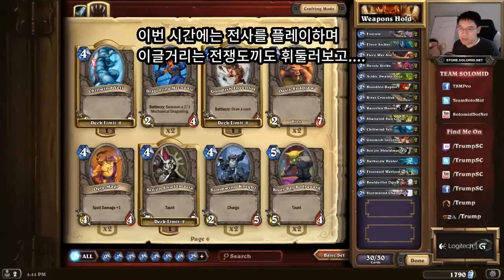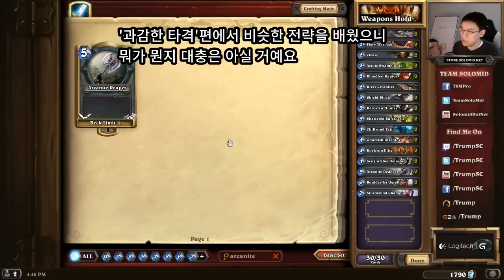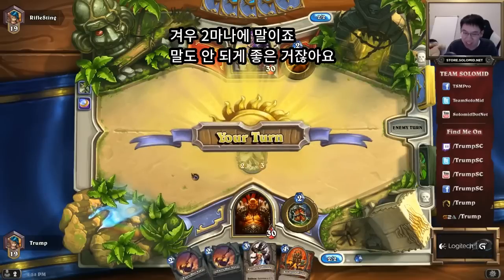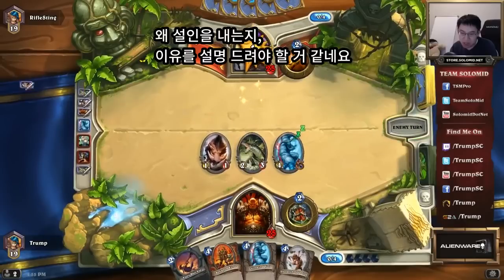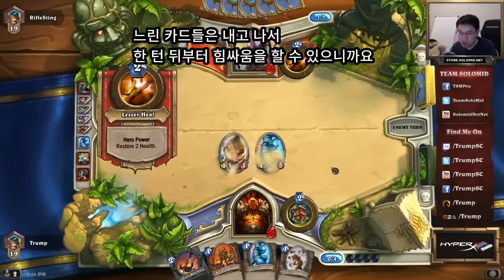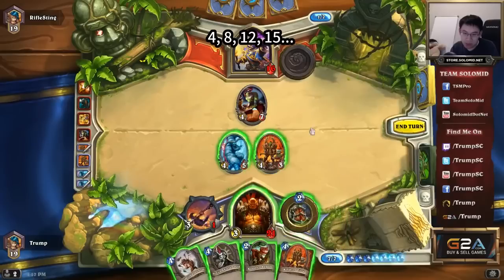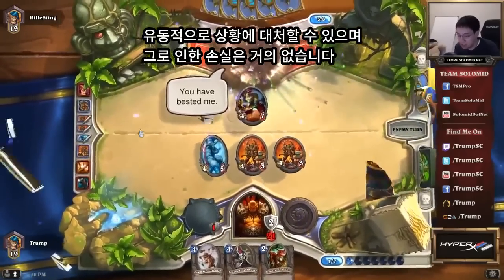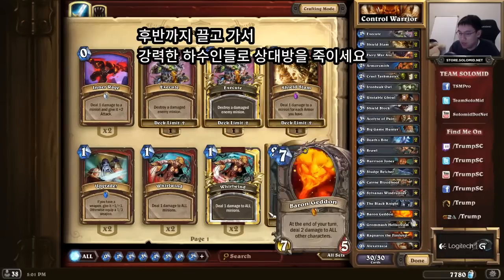트럼프의 하스스톤 입문 강좌 #8 무기 들고 있기 (전사) [KORSUB]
1레벨 전사 입문자 추천덱
10레벨 이후 전사 무과금, 0가루 추천덱

이번 편 게임 종료 후 소게되는 덱은 흔히 '방밀전사'로 불리는, '방패 밀쳐내기'를 키카드로 하는 컨트롤 전사 덱입니다.
다른 별명으로 '지갑전사'가 있을 만큼 비싼 영웅, 전설 카드가 많이 기용되며,
운영 난이도도 있는 만큼 초보 분들에게는 추천하기 힘든 덱입니다.